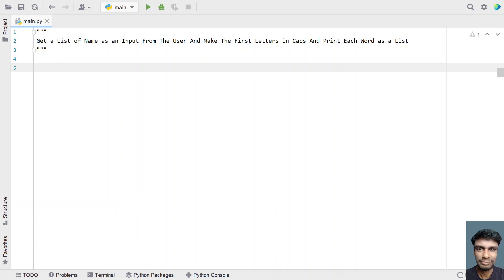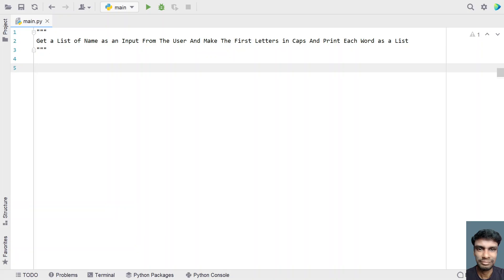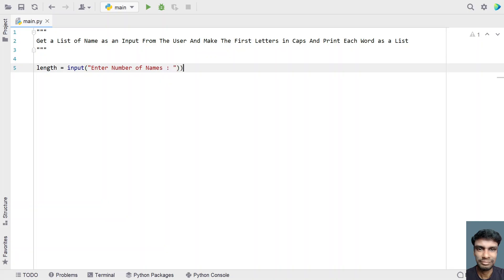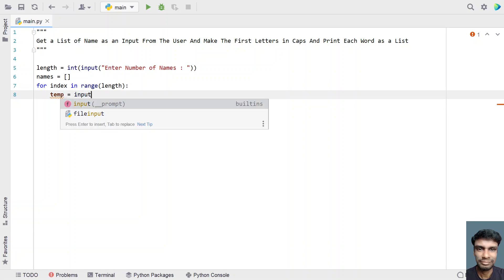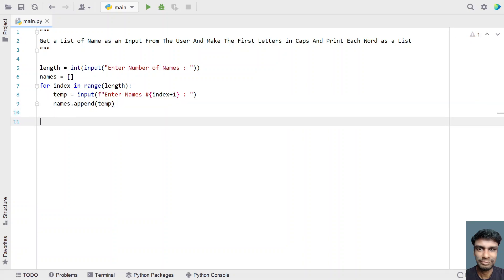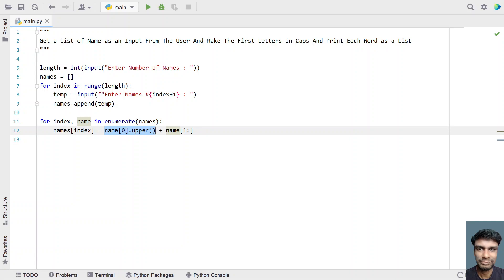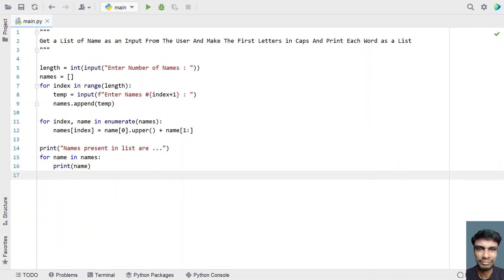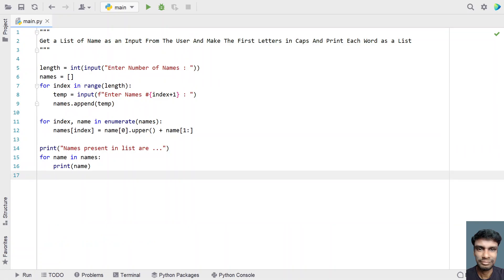Get a List of Name as an Input From The User And Make The First Letters in Caps And Print Each Word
Get a List of Name as an Input From The User And Make The First Letters in Caps And Print Each Word as a List

In this video you will learn about how to Get a List of Name as an Input From The User And Make The First Letters in Caps And Print Each Word as a List

Code 1
length = int(input("Enter Number of Names : "))
names = []
for index in range(length):
    temp = input(f"Enter Names #{index+1} : ")
    names.append(temp)

for index, name in enumerate(names):
    names[index] = name[0].upper() + name[1:]

print("Names present in list are ...")
for name in names:
    print(name)

Code 2 (Create Title of Name)
names = []
    names.append(temp)

    names[index] = name.title()

    print(name)